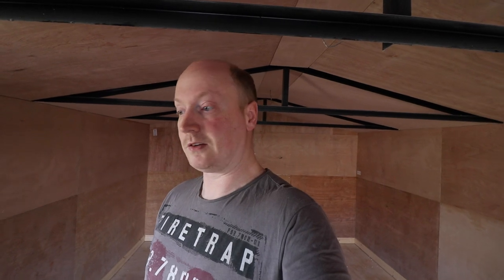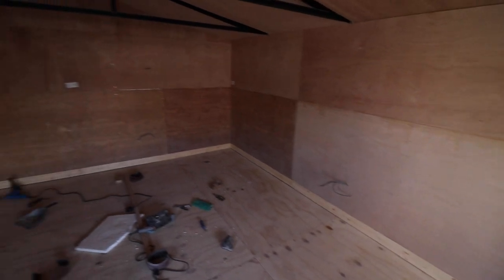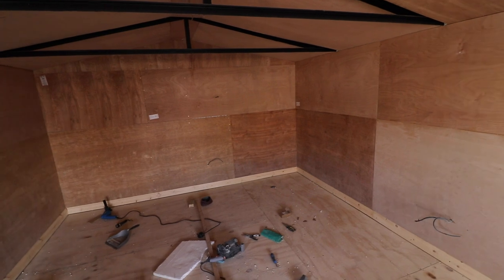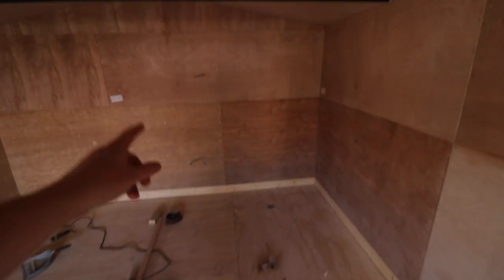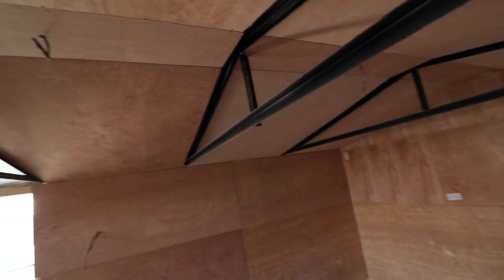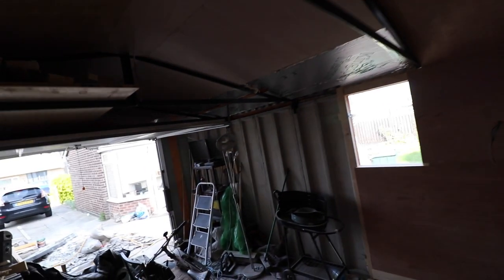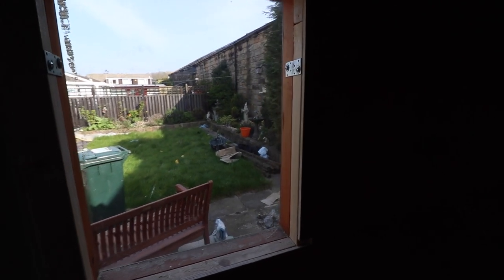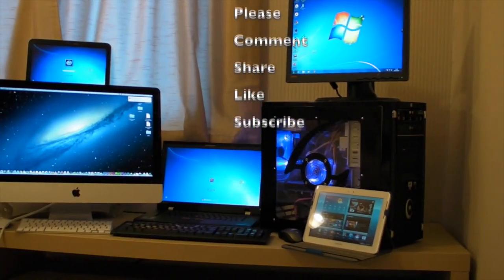part 17 Converting a Concrete Apex Garage into pool room blog update plywood floor is down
Converting a Concrete Apex Garage into pool room blog part 17 update plywood floor is down

In this video I show the floor being laid down and discuss the window.

Converting a Concrete Apex Garage into pool room blog part 22 the pool table install its finished

So after many videos showing you how I converted my concrete panelled garage into a pool table room is finally finished. It has take many months to get to this stage and cost me an estimated £4000 maybe even more a break down in costs in the last video for this project is coming soon. I hope this series of videos was interesting and I hope I helped show you the way.

If you would like to see the full Conversion from start to finish in HD quality please